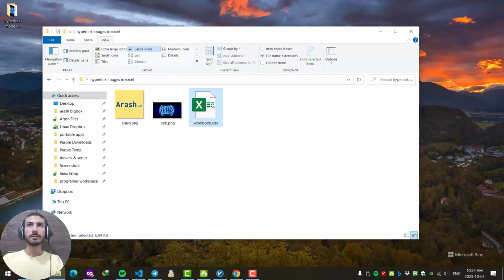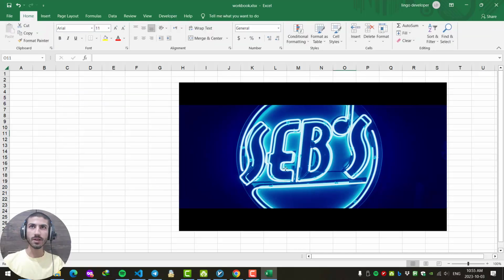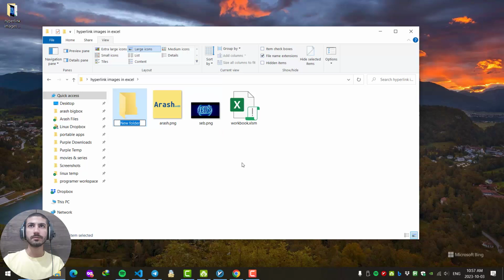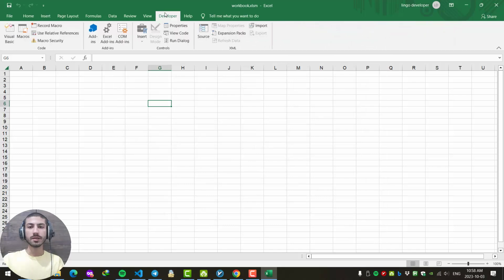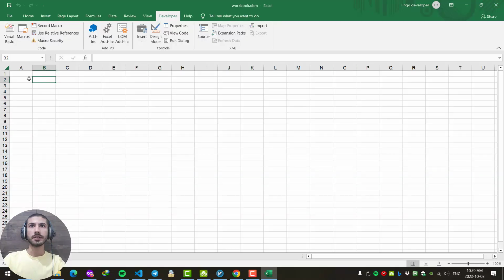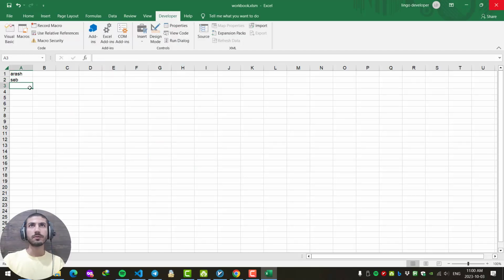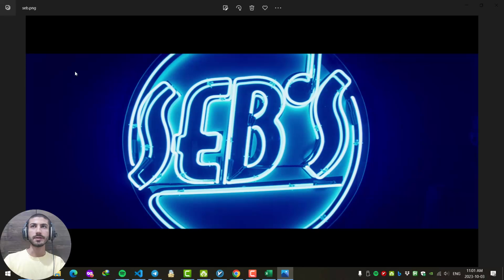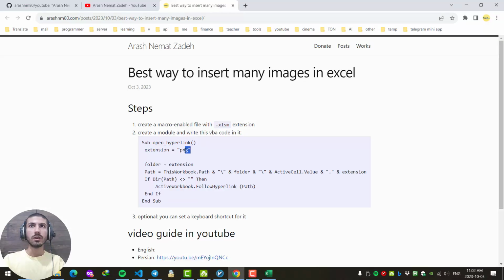Best way to insert many images in excel